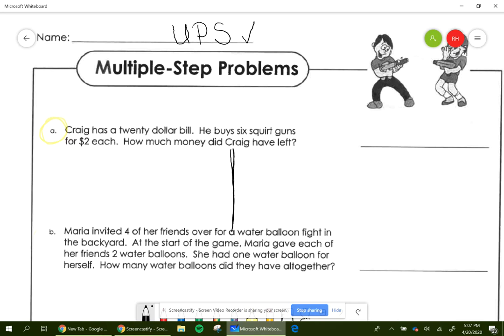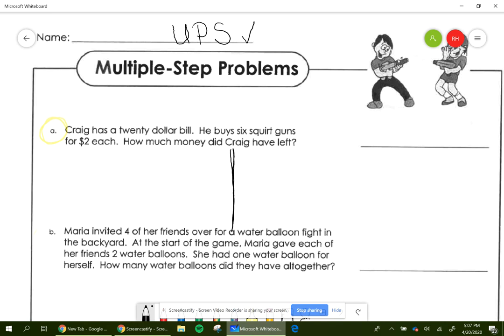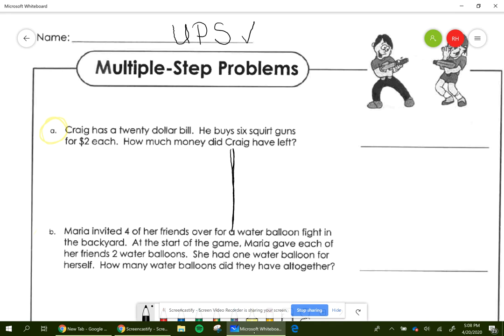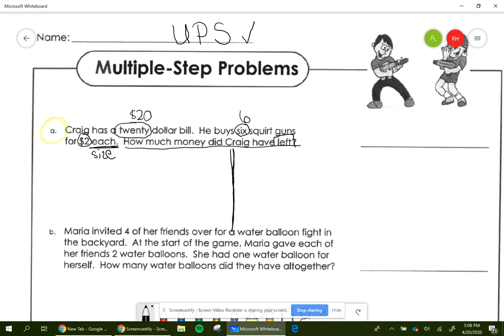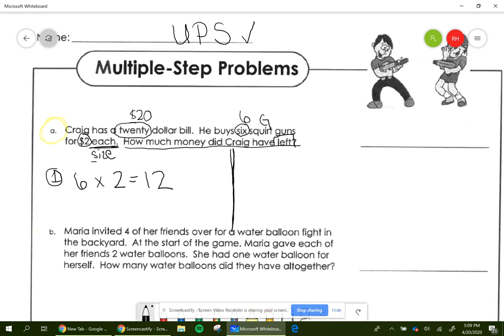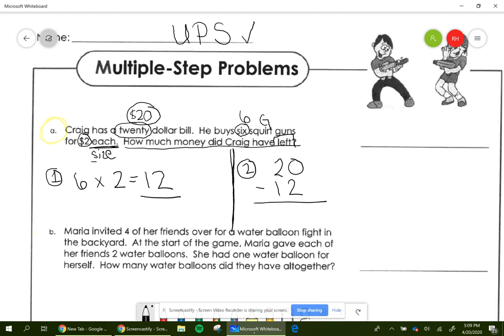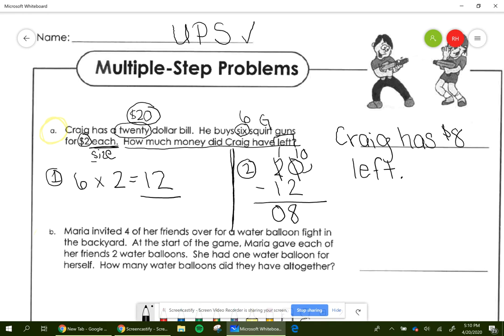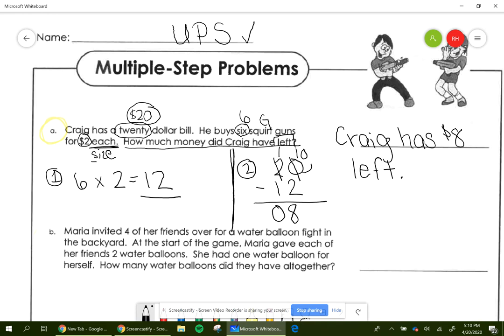3rd Grade Multiple Step Problems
Instruction on how to solve multi-step math problem by Ms. Harris.